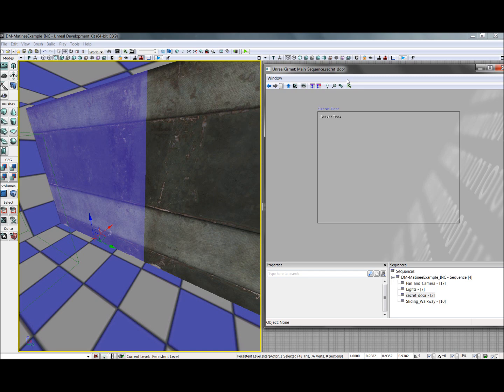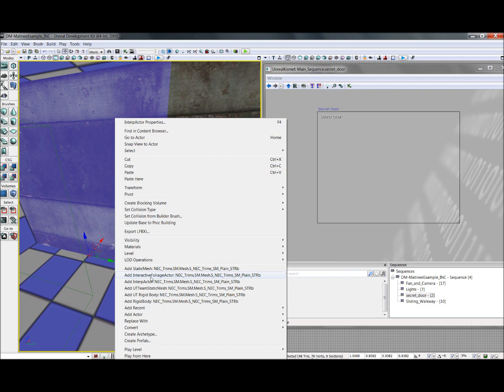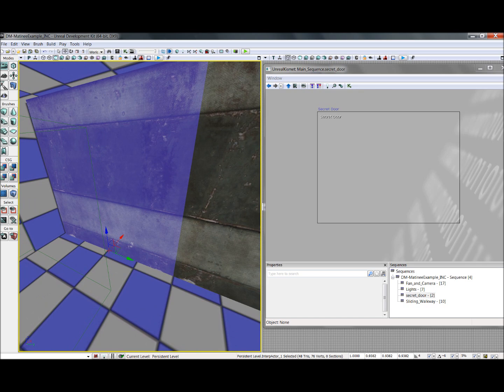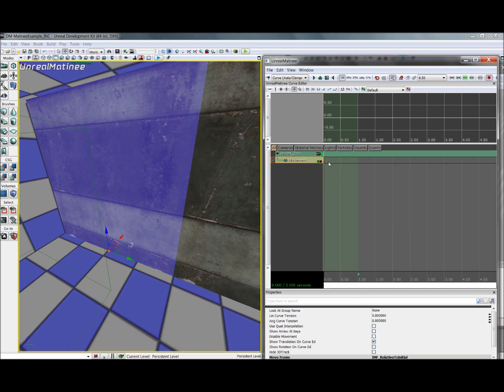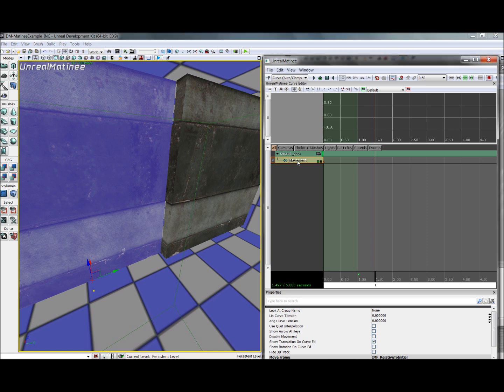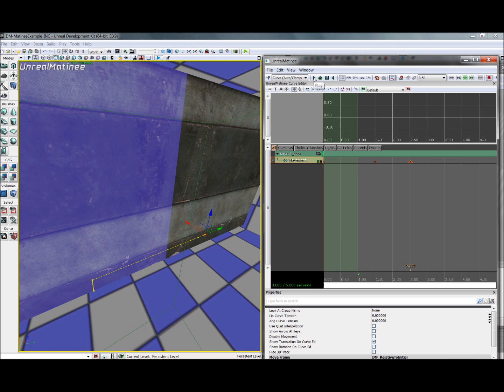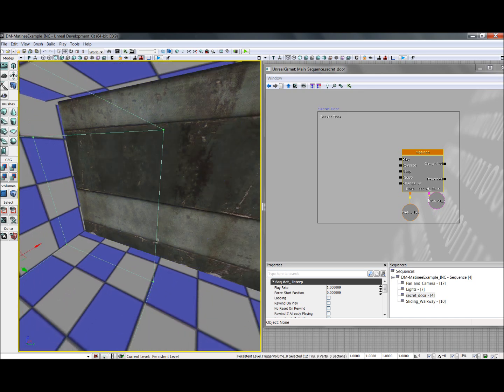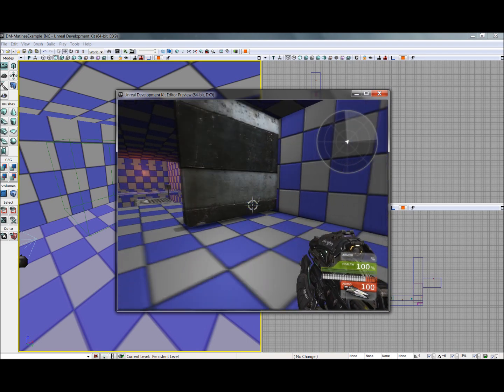UDK Matinee Intermediate Tutorial Pt. 1: Linear Movement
Created by Jeff Bickel, a Level Design student at the Guildhall at SMU.

Part 1 of 3. In this video, I will show you how to create basic linear movement using Matinee. Note that this video assumes basic understanding of the Matinee interface, an introduction to which can be found in Devon Singh's video tutorial here: